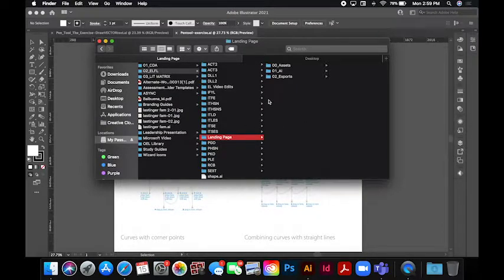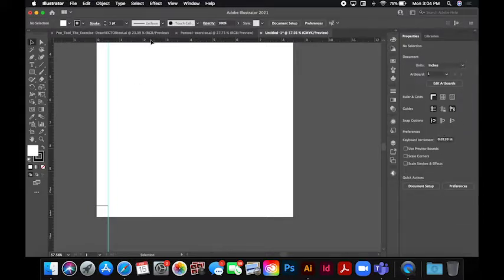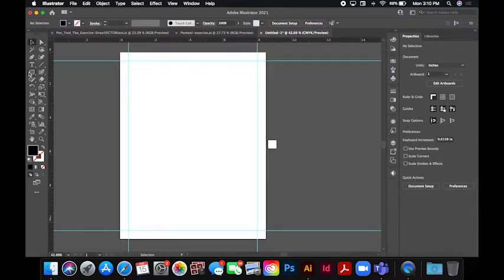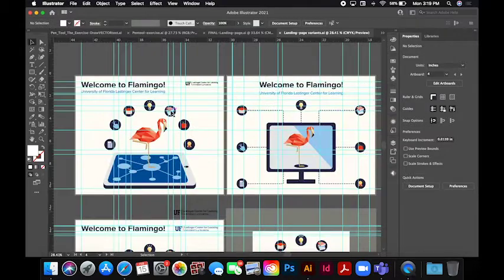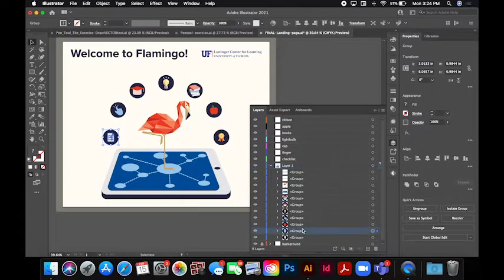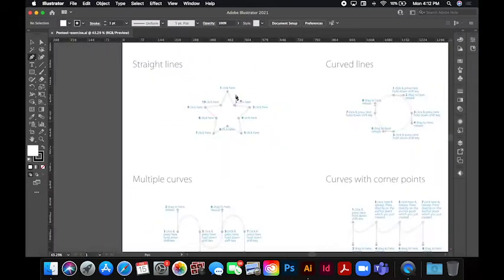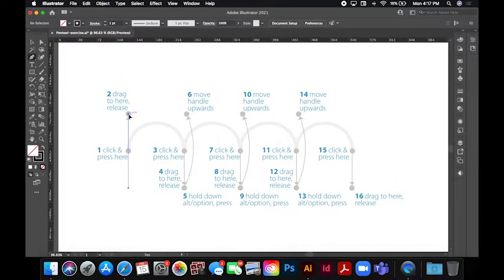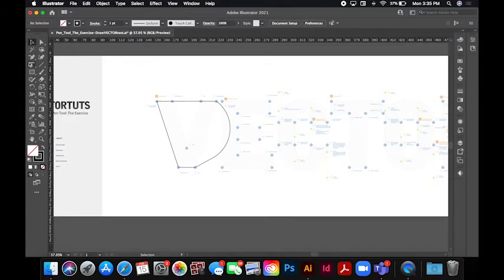illustrator demo 1